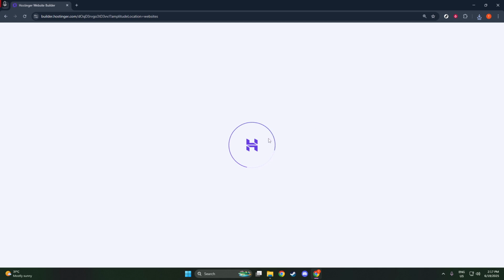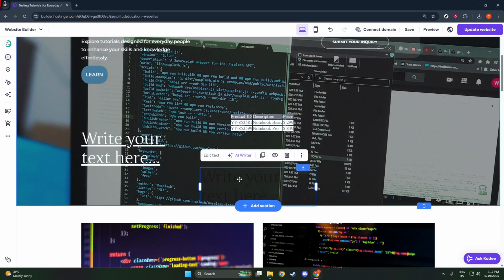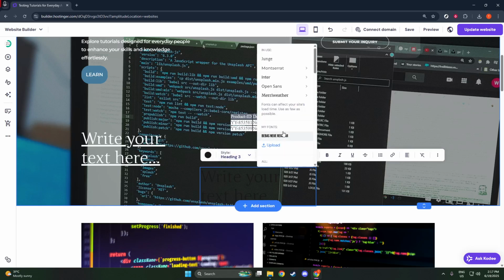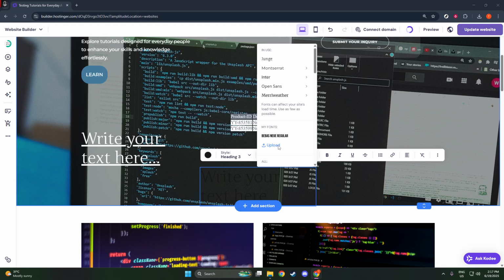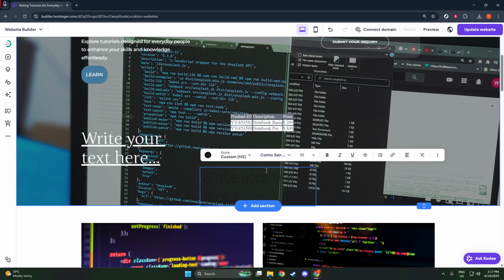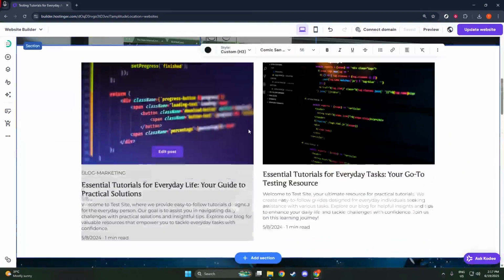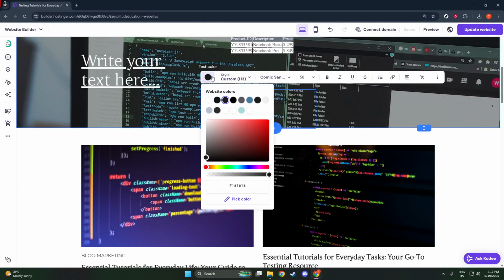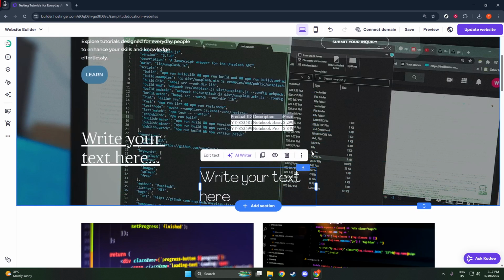How to Add Custom Font in Hostinger Website Builder [2026 Full Guide]